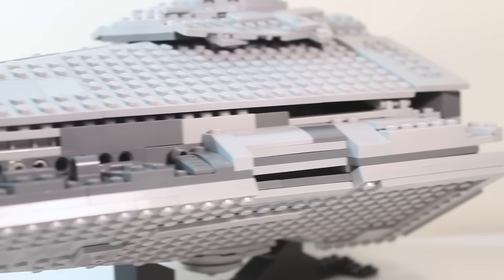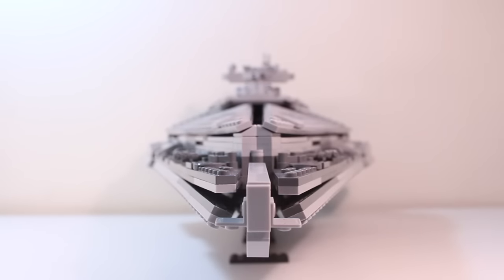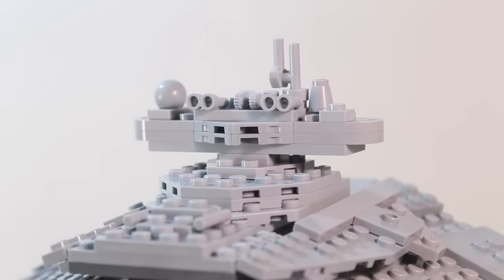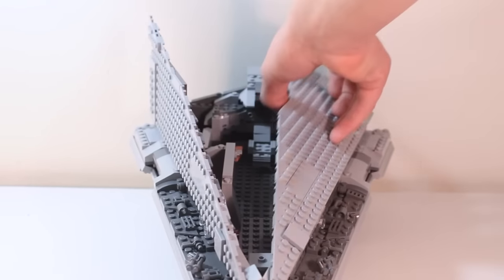LEGO Star Wars Ep. VII "First Order Star Destroyer" MOC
Here is a MOC (My Own Creation) of the First Order Star Destroyer from the epic film, Star Wars: The Force Awakens! The MOC includes a detailed interior and exterior.

Edited with Motion 5 and iMovie.